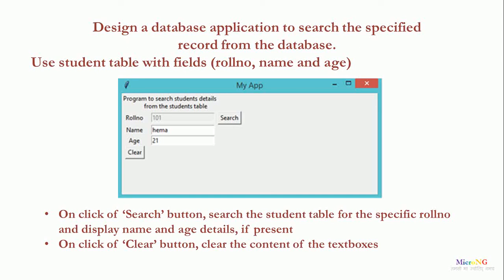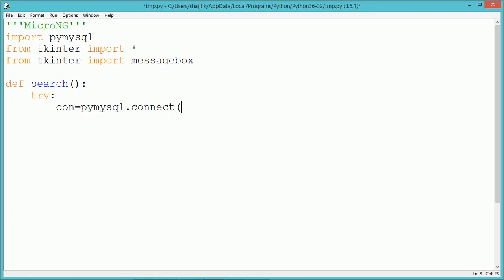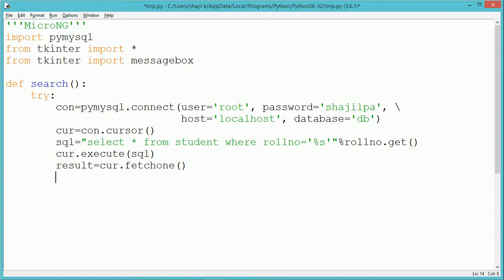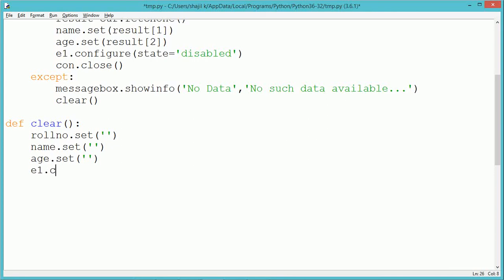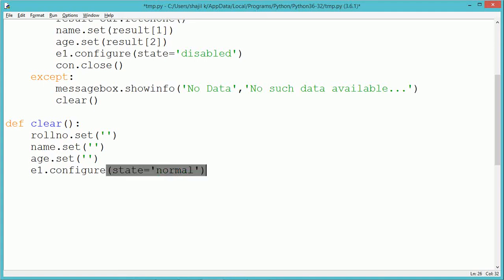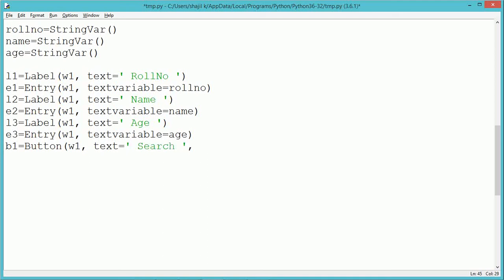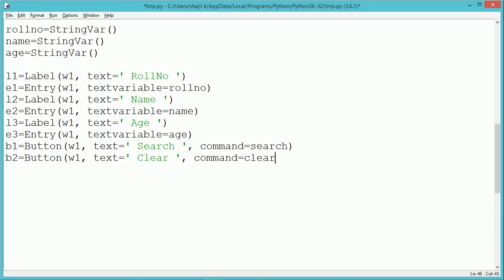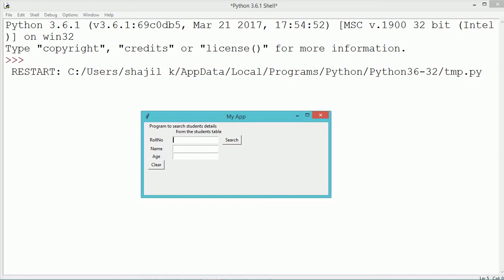Python Program - Search Database Table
Design a database application to search the specified record from the database.
Use student table with fields (rollno, name and age)
• On click of ‘Search’ button, search the student table for the specific rollno and display name and age details, if present
• On click of ‘Clear’ button, clear the content of the textboxes